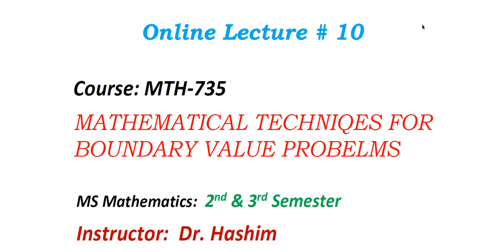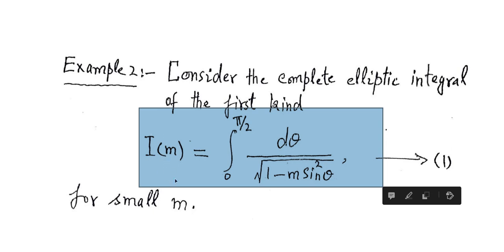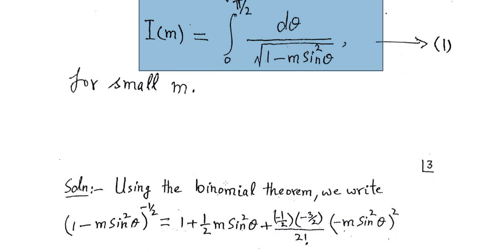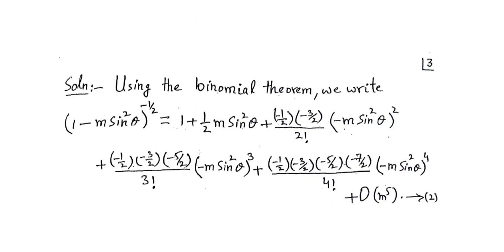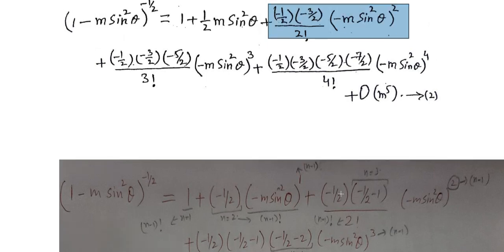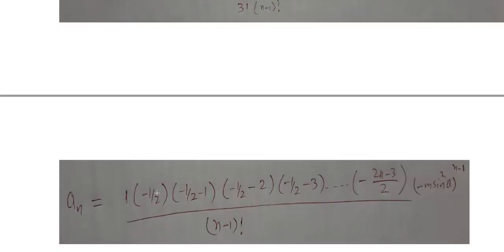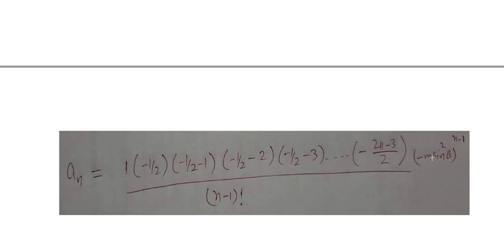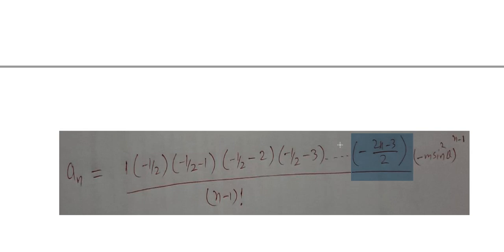Mathematical Techniqes For Boundary value problem By Dr Hashim